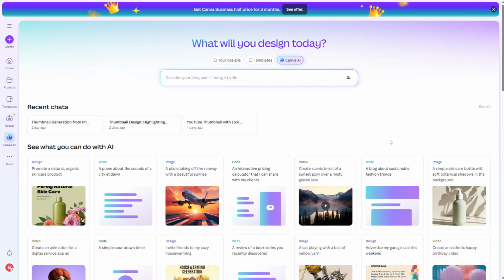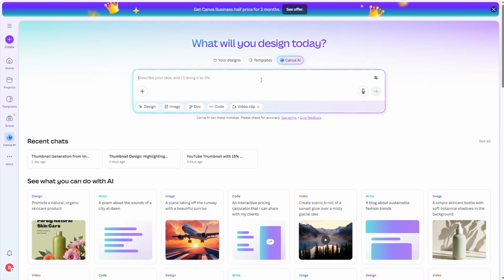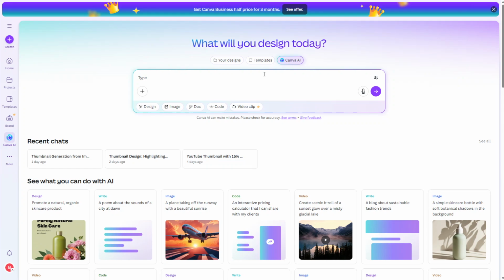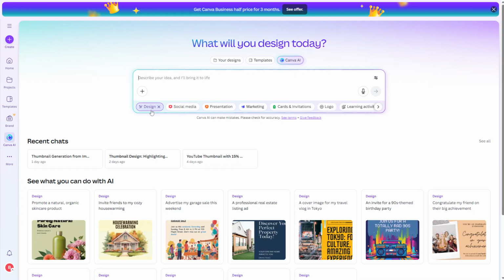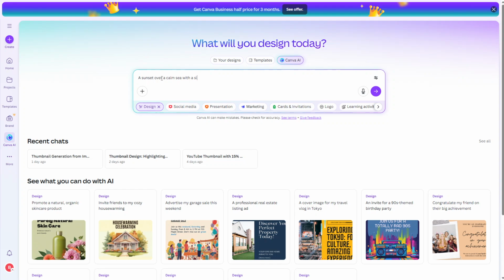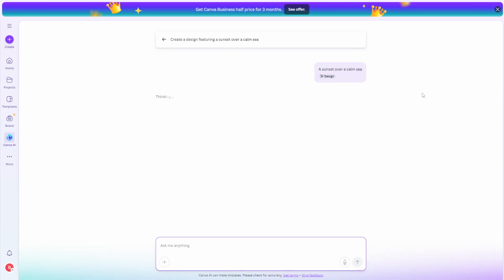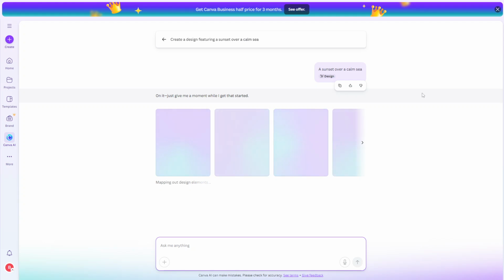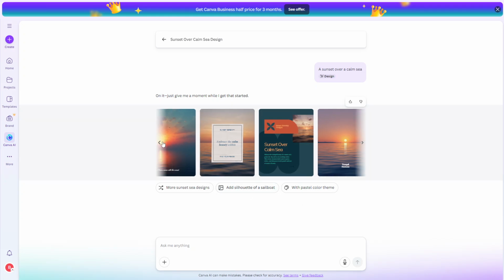How to Use Canva AI Image Generator (Full 2026 Guide)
How to use Canva AI Image Generator — this complete 2026 tutorial shows you how to turn ideas into stunning visuals using Canva’s powerful AI tools. You’ll learn prompt writing, style selection, image editing, and how to improve results with advanced features. Perfect for beginners and creators looking to enhance their design workflow.
Follow along to unlock the full potential of Canva AI.